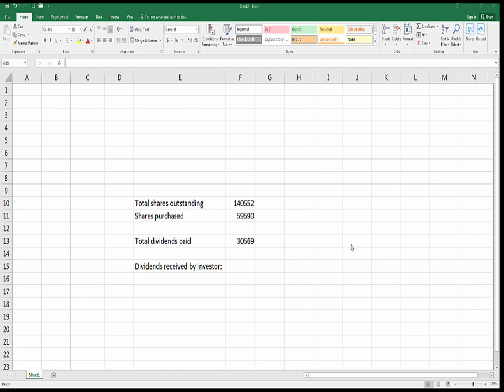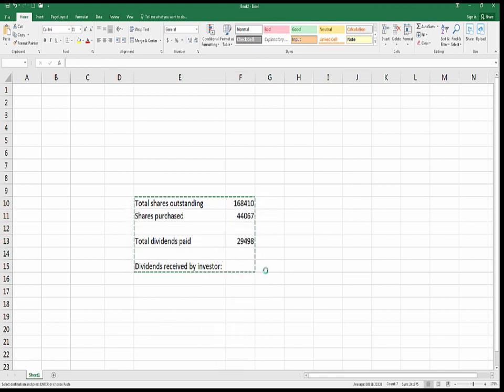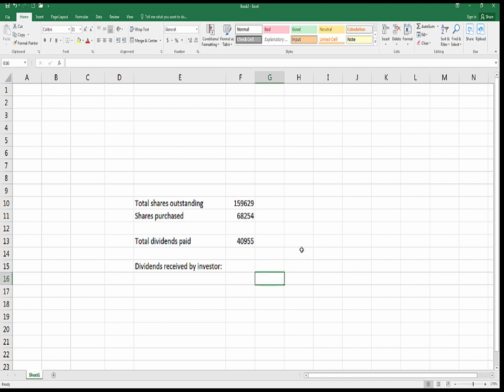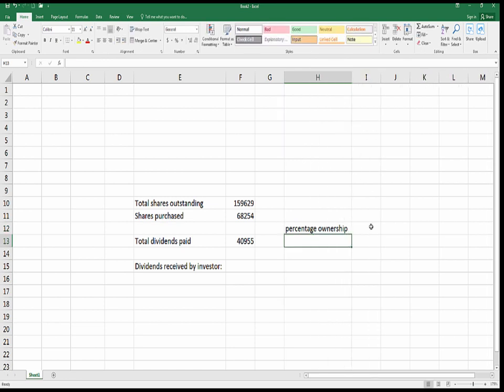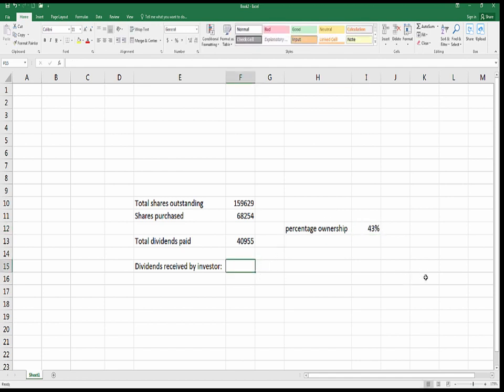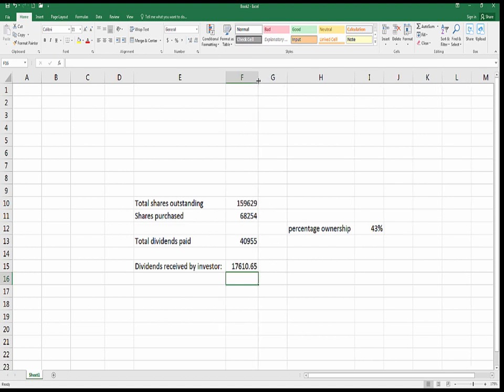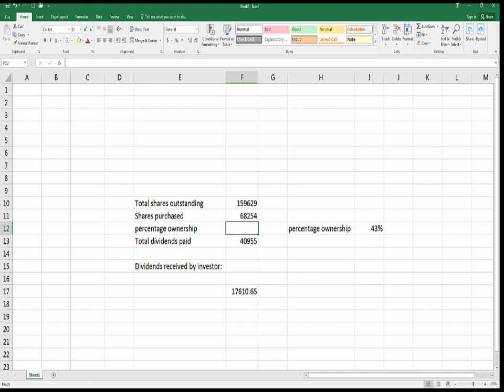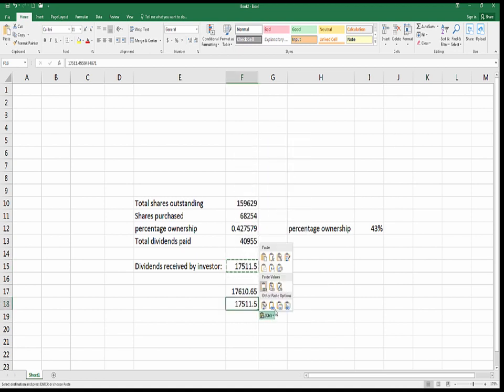Homework note spreadsheets and rounding